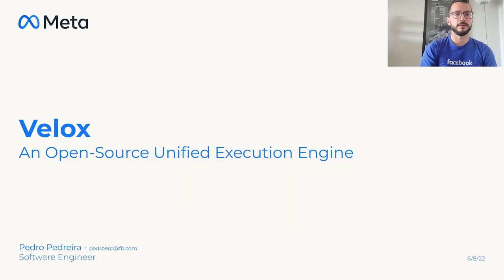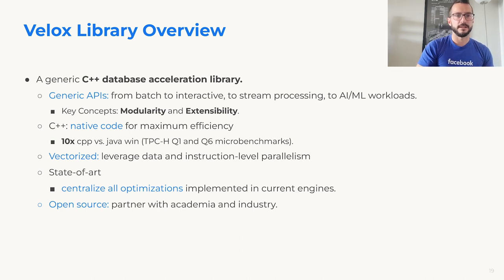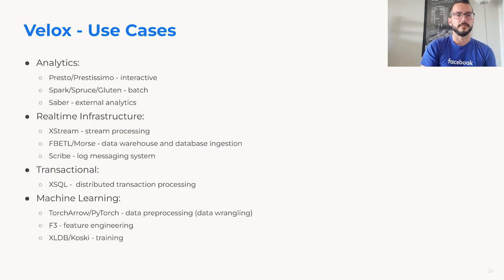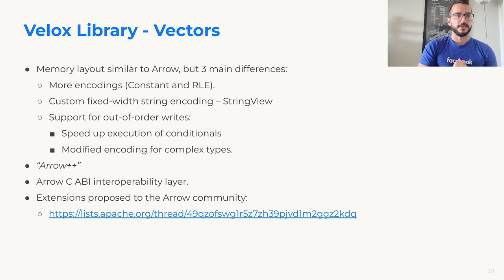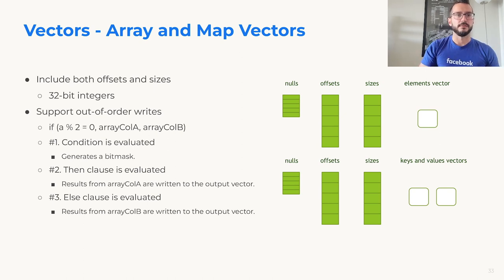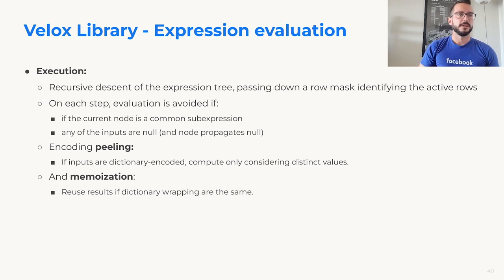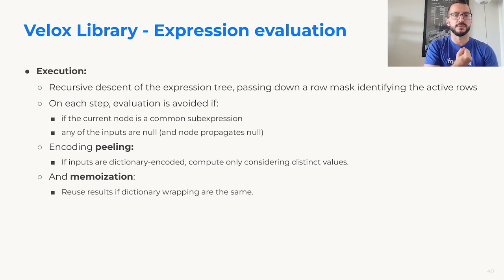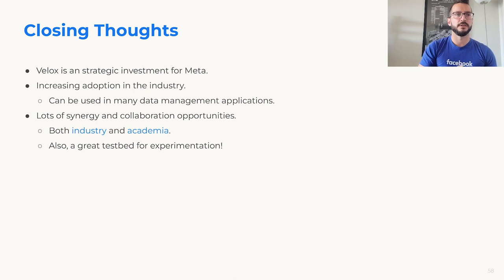Velox: An Open-Source Unified Execution Engine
Speaker: Pedro Pedreira, Software Engineer at Meta